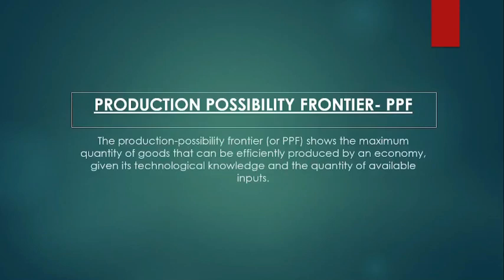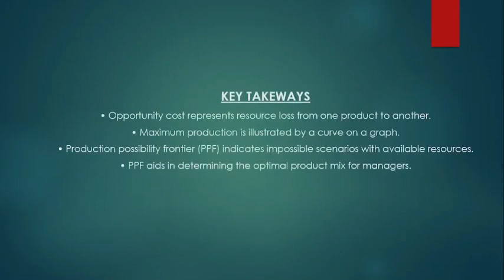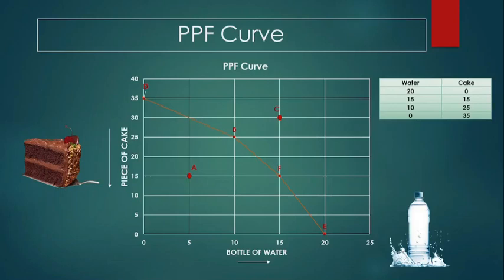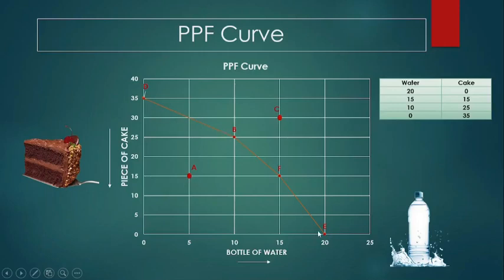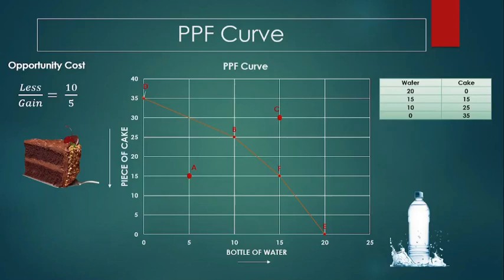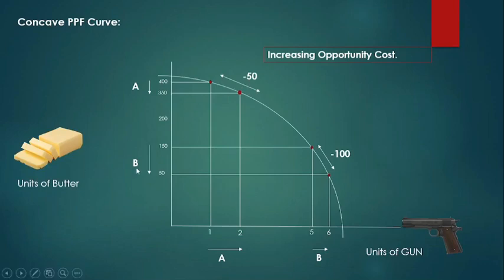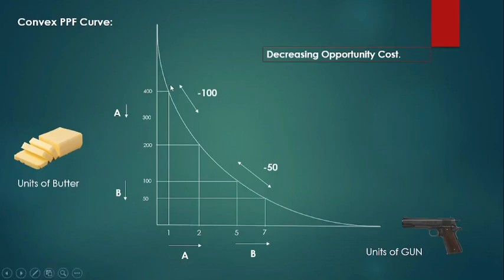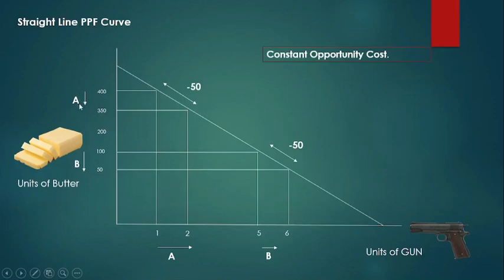Production Possibility Frontier or PPF.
What is Production Possibility Frontier or PPF.
PPF is a fundamental economics concept.